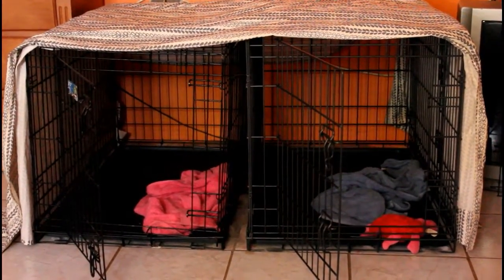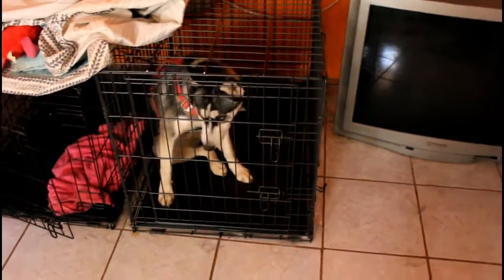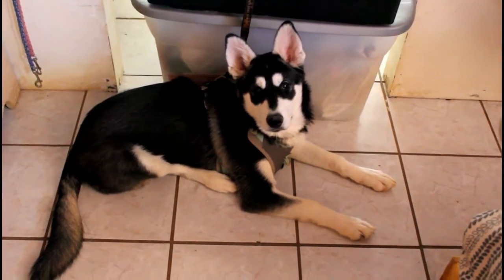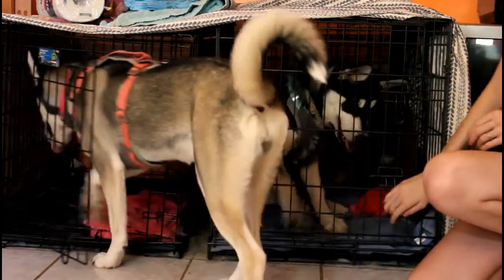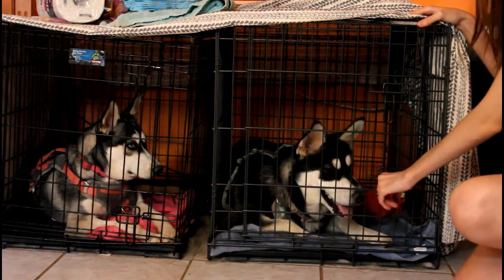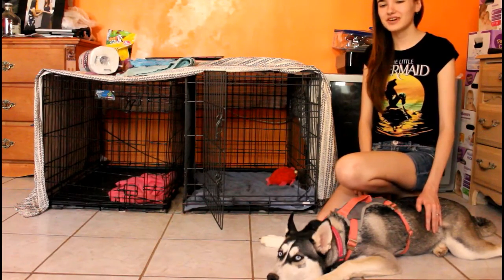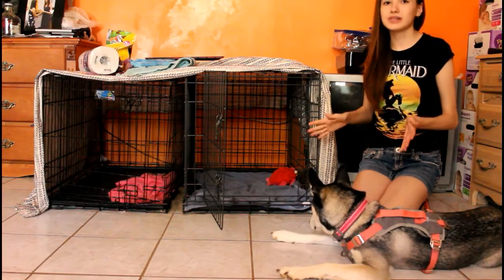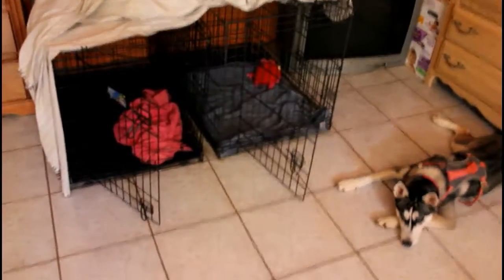Training Tuesday Crate Training - AnimalPetLover6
Hello Everyone!

In today's video I demonstrate and explain how to crate train your puppies! This is what worked for our 2 husky puppies and hopefully this will also be helpful for you :)

Next on Training Tuesday we will show you how to teach your pups to sit!